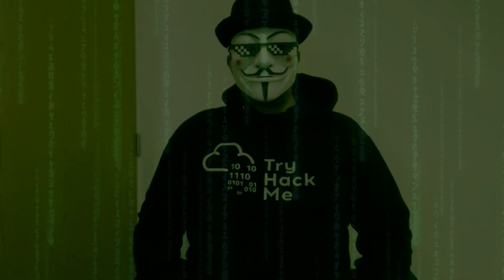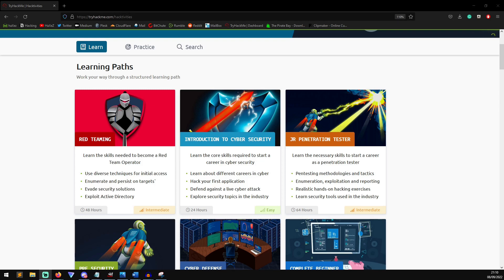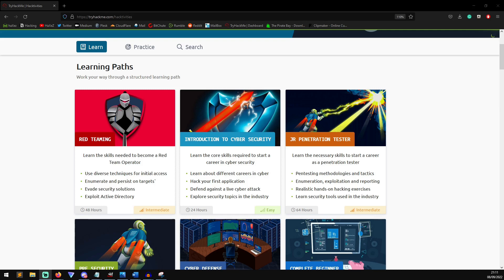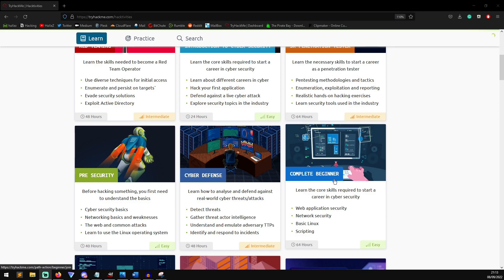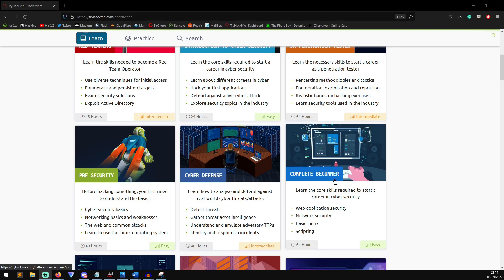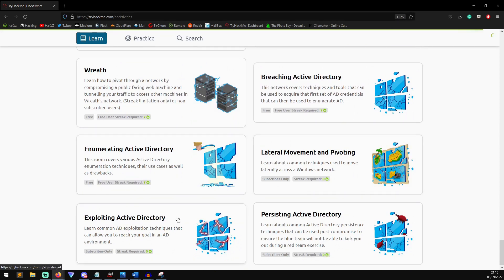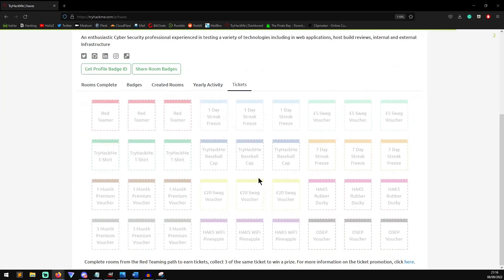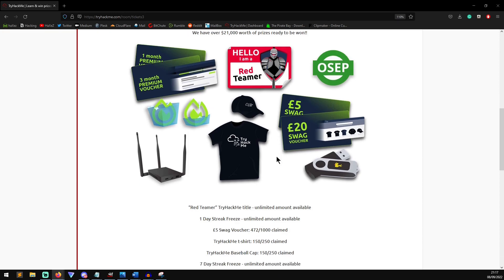Red Team Introduction - Try Hack Me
Hello World and welcome to HaXeZ, in this post I'm going to be talking about the new Red Team learning path produced by TryHackMe. TryHackMe is a digital playground that lets you learn and practice your hacking skills. They offer a vast catalog of learning material. I would recommend that any Cybersecurity practitioner sign up and have a go at it.